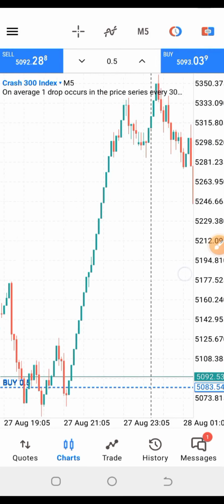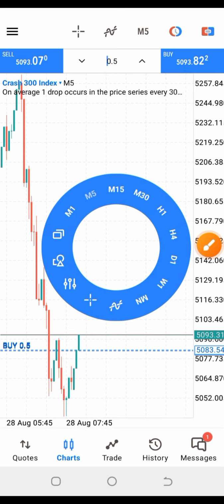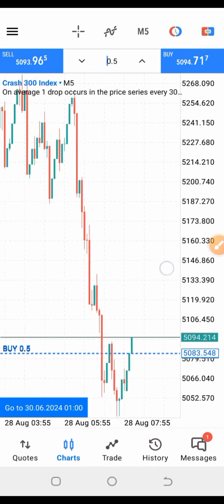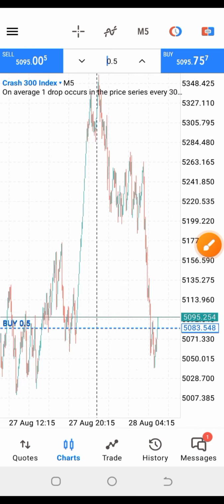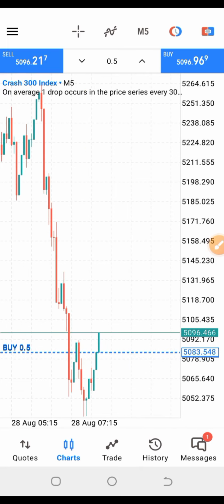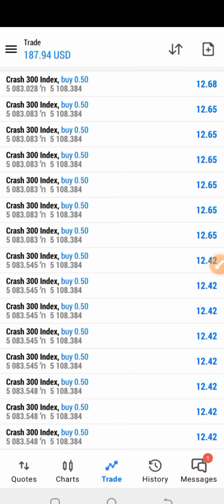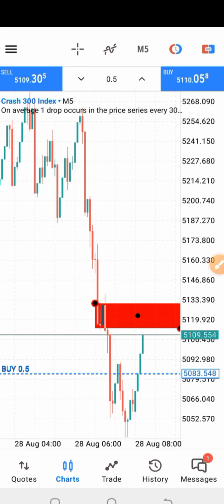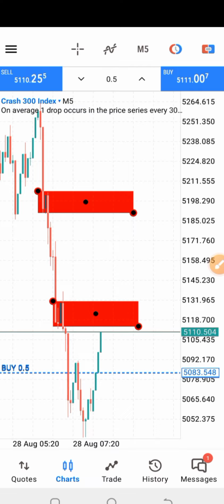How to use Smart Money strategy on BOOM AND CRASH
This video teaches How to use Smart Money strategy on BOOM AND CRASH

Get my premium Signals 📈 on boom and crash, volatility, step index, Dax, range and jump for free through this and registered.

Trade Responsible.